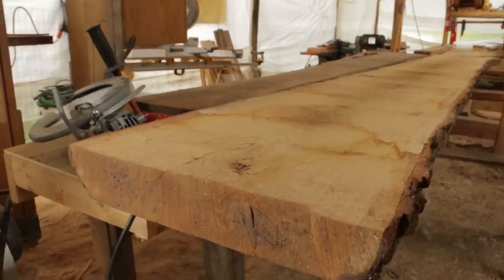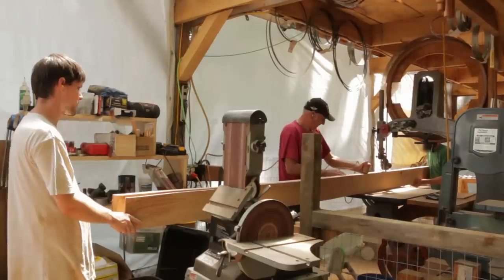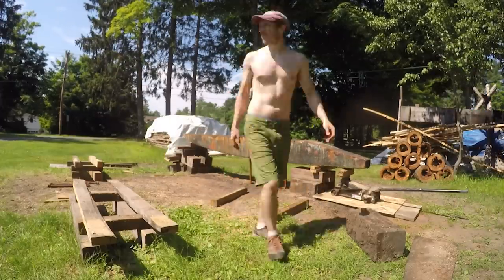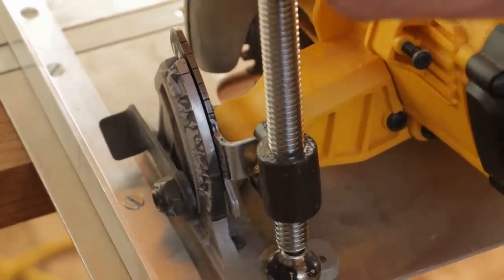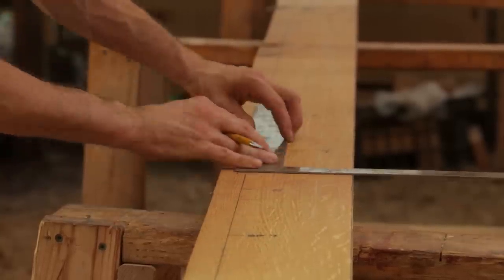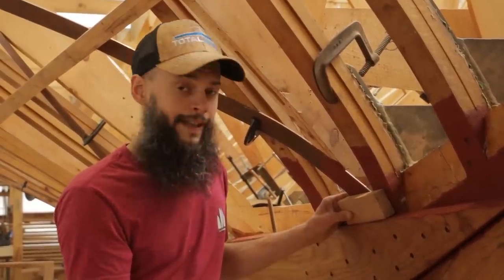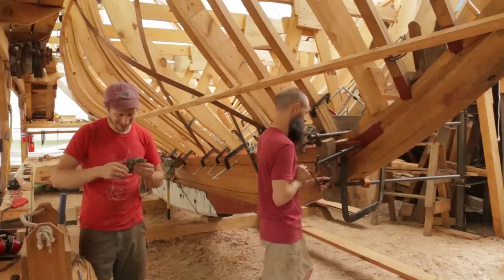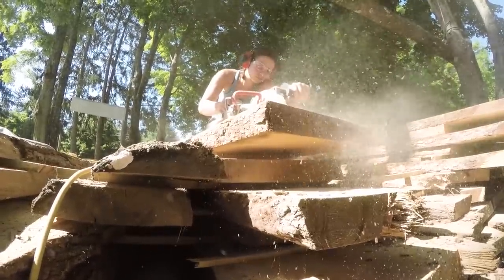Acorn to Arabella - Journey of a Wooden Boat - Episode 75: The First Broad Strakes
We are learning so much from the planking process.  After having cut and installed the garboard planks, we are now on to the first broadstrakes.  These next couple of planks are going on right after the garboard and are also oak and need to be pretty sturdy.
As these planks are also still fairly low on the boat, we are still dealing with the stiffness of the bottom of the frames and the bronze floor timbers.  This makes these planks, also a bit of a challenge to instal.  Not only that, but in contrast to the garboard plank, we do not have the 90 degree angle of the rabbet on the bottom side of the plank.  This means that we need to match the angle where the top of the garboard (and all subsequent planks) meet the frames.  This is a constantly changing bevel all the way down the boat.
To cut this bevel quickly and efficiently, we borrowed a tip from a shipwright ;) (Thanks Lou!).  We modified a skilsaw to be able to cut and compound changing bevel with the use of a clamp screw to adjust the angle of the cut as the saw is running.  This has been a fantastic way to cut this bevel and has taken so much time out of the process of fitting the planks.  Although, not without a learning curve.

Jared is going to be rebuilding a vessel on Victoria's keel and has started a youtube channel to document that journey.  You can find him at Remaking the Lady